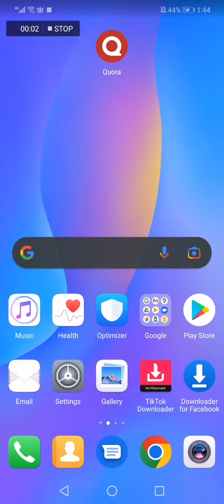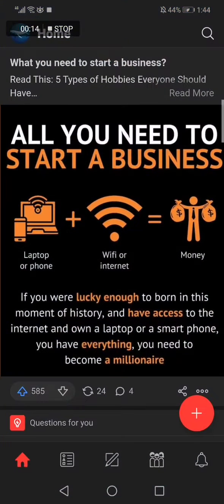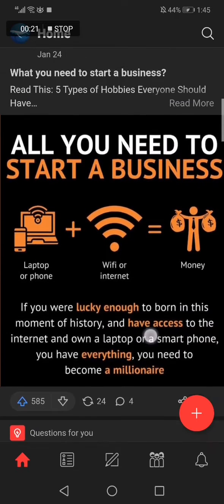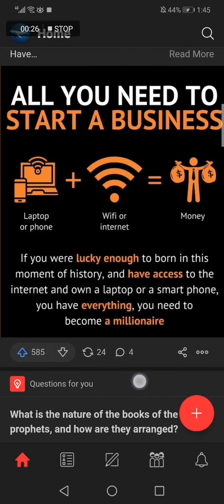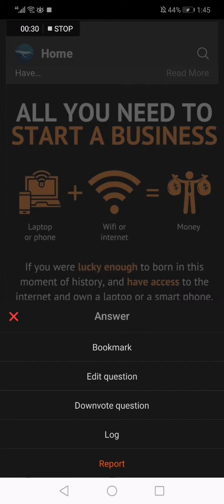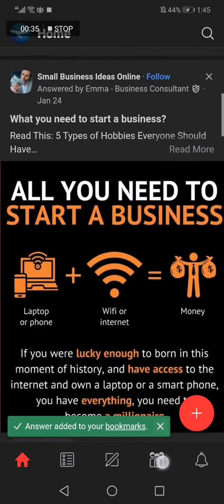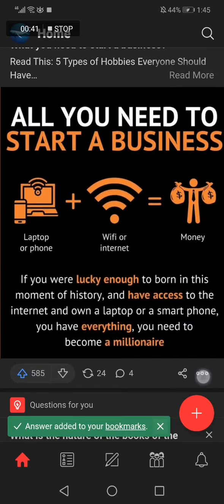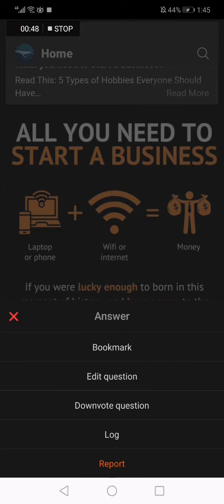How To Bookmark Post on Quora App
My idols on YouTube:
Mike Vestil
Ali Abdaal
biaheza
Kevin David
Incognito Money
Sara Finance
Everyday Money
Channel Makers
Vidiq
SuperHumans Life